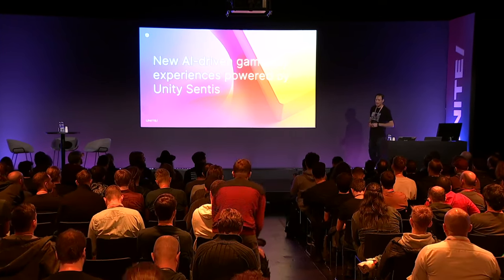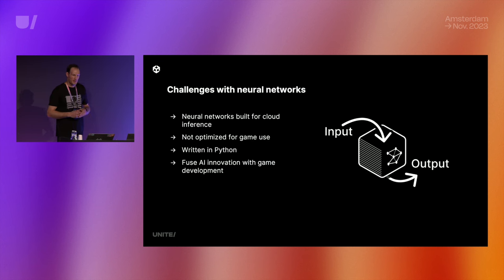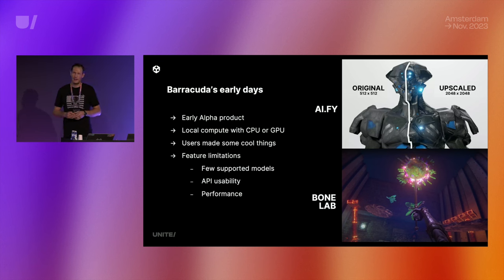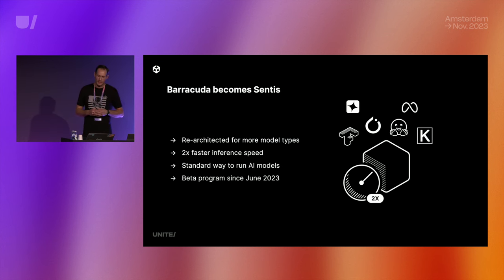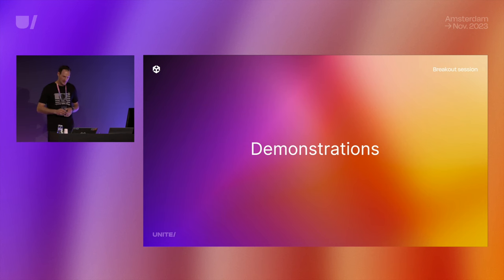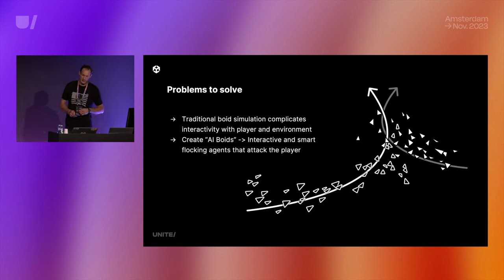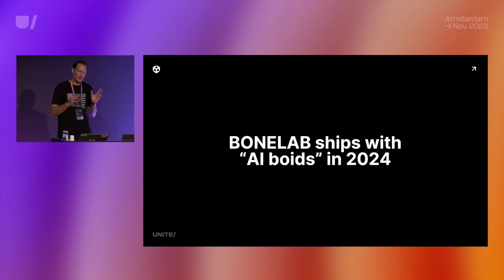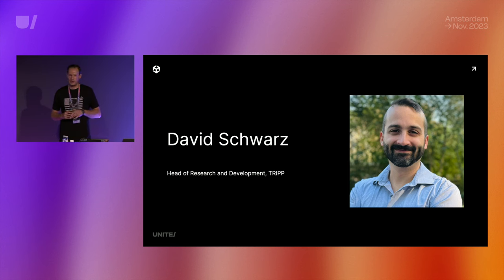Unity Sentis が実現する新しい AI 駆動ゲームプレイ体験（日本語字幕）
ゲームのための AI に興味がおありですか？AI がユーザーのデバイスにおけるゲーム体験をどのように変化させうるかを知りたいですか？2023 年夏に行われた Unity Sentis ベータ版プログラムを振り返り、ゲームチェンジャーとなりうるテクノロジーが現実世界で使われている例を皆さんにお見せしたいと思います。エンドユーザーのデバイスでニューラルネットワークモデルを動かすための Unity のソリューションがいかにして、これまでになかったようなダイナミックで生き生きとした世界を作り出すことができるかをご覧ください。

講演者：
Bill Cullen（テクニカルプロダクトマネージャー、Unity）
Alex Ribard（機械学習開発スタッフ、Unity）